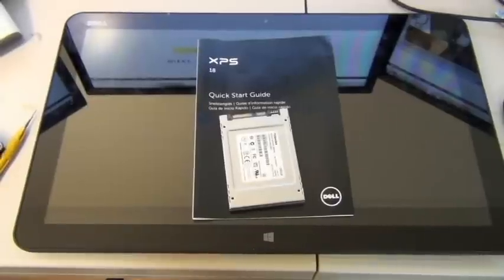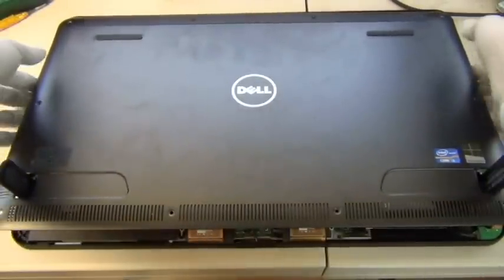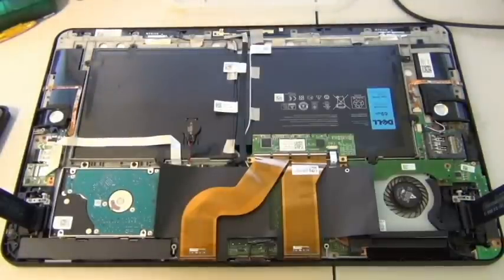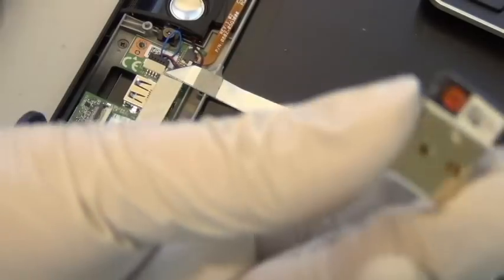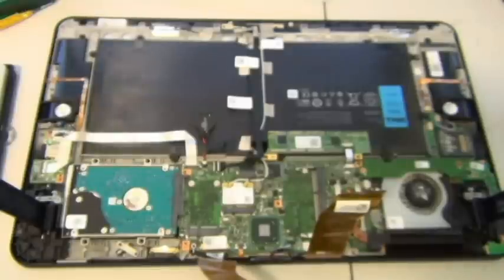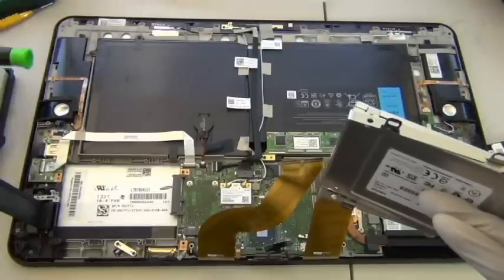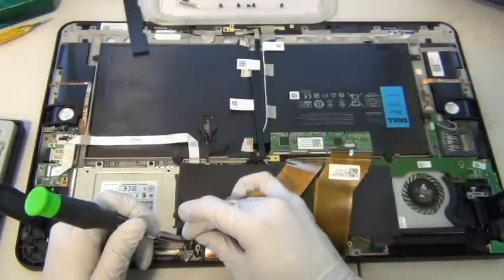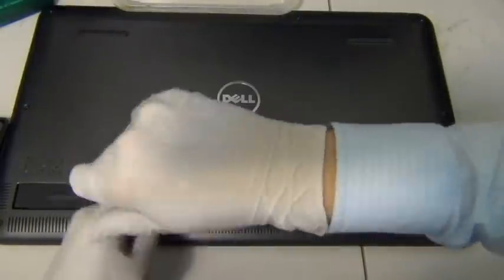Dell XPS 18 Solid State Hard drive SSD Upgrade replacement instruction HD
Click Link for latest Amazon Discount.

Looking for more hardware surface mount rework solutions?
Have an iPhone repair related question or comment
Please visit our new iPhone repair Forum  and solutions library

For more Soldering Supply and tools used in this repair video, no-clean flux and QuickAlloy.

Your #1 Apple Hardware Backlight Repair Store for

We have the best pricing

We offer world wide international shipping

Our secure check out accept all major credit and debit cards

discount on bulk ordering for repair shops world wide.

Video tutorials on how to advanced surface mount soldering